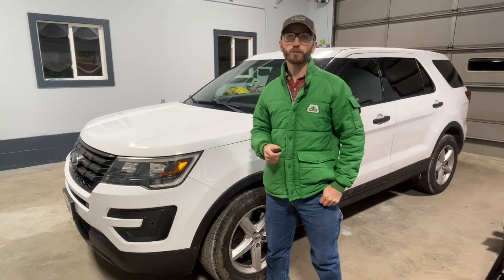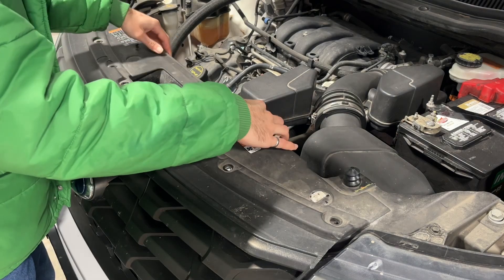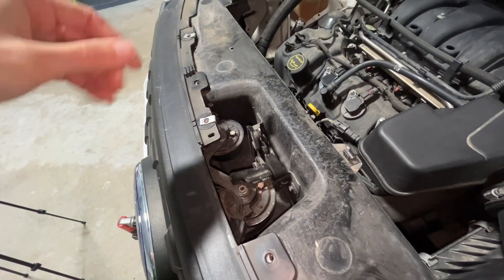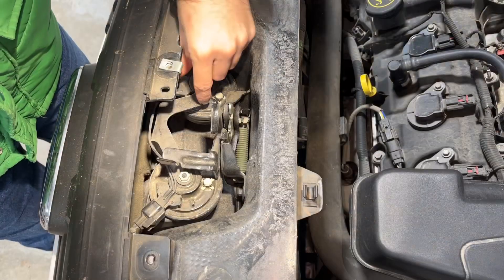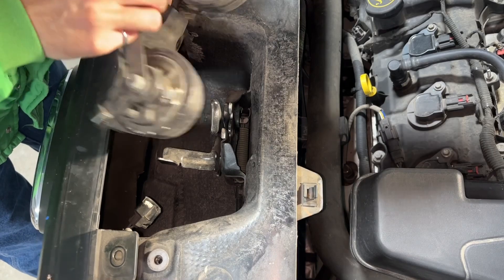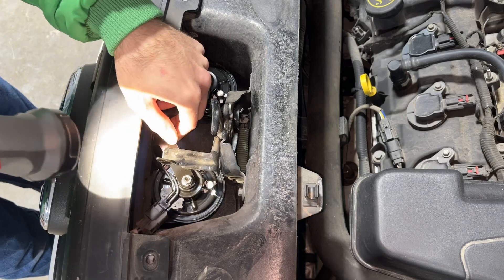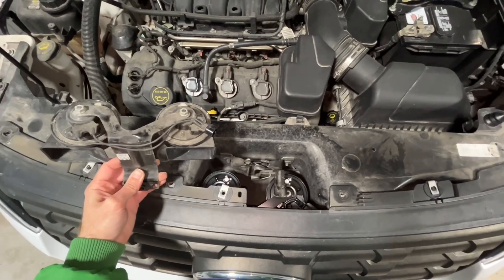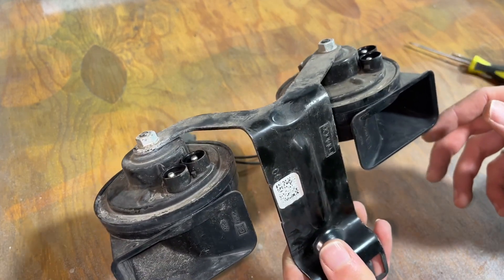Ford Dual-Tone Horn Replacement for Explorers & Interceptor Utilities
Links to parts and tools below!

One day, I honked my horn and it's sound changed before my ears. One of my horns had just died. I say "one" because like many Ford trucks and SUVs, my Explorer uses a common dual-tone horn set which is actually two horns that sound together. With one horn dead, my horn sounded weird.

This video shows how to replace the whole dual-tone horn assembly on 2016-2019 Explorers and Police Interceptor Utilities, but the process can help guide you on other Ford trucks and SUVs that use the same part and mounting location.

Ford Horn Assembly
Socket Extension and Swivel
Milwaukee M12 Driver